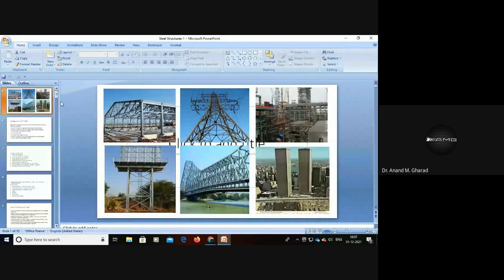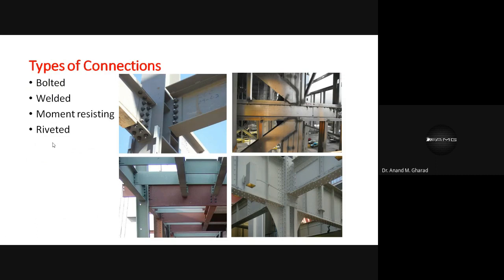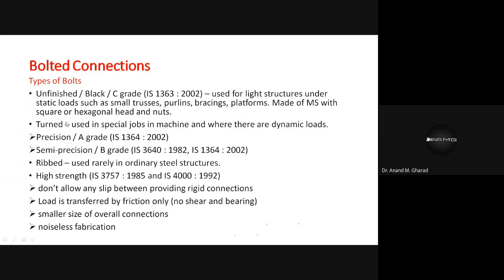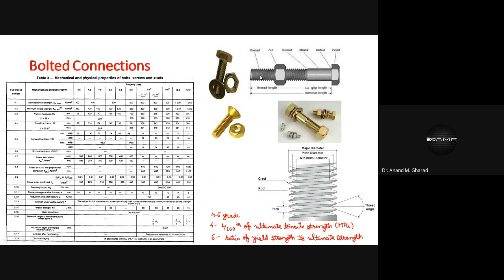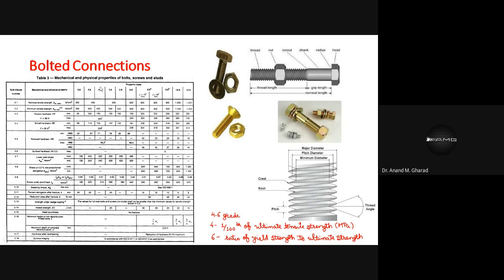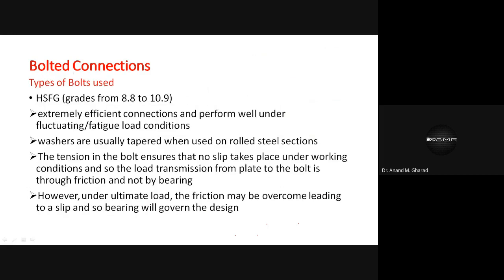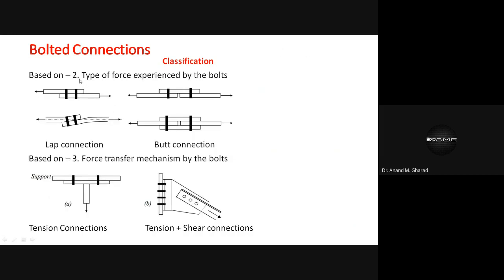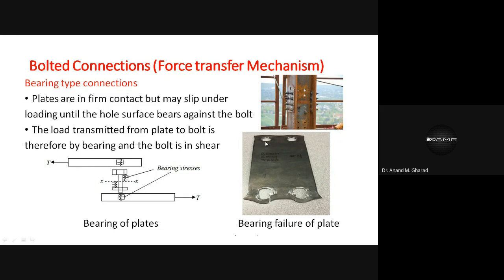Steel Structures - Connections